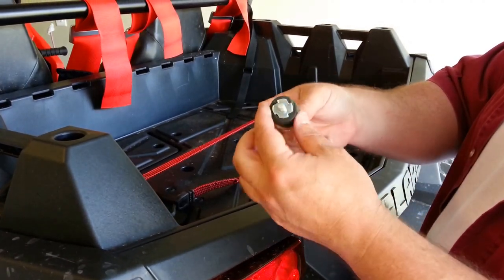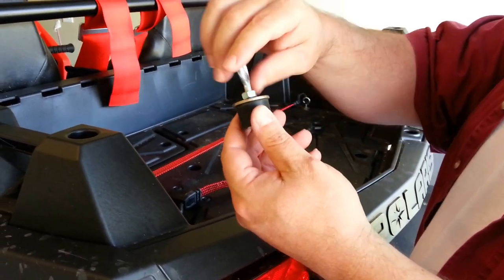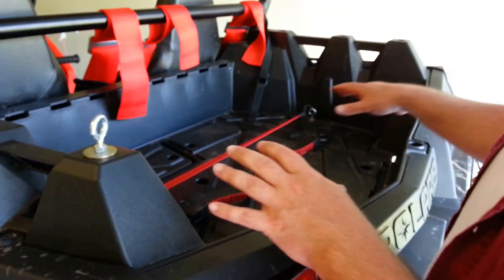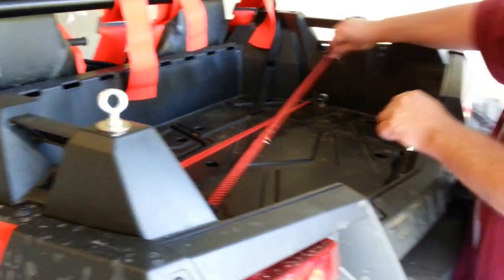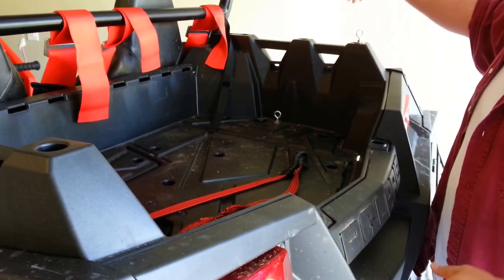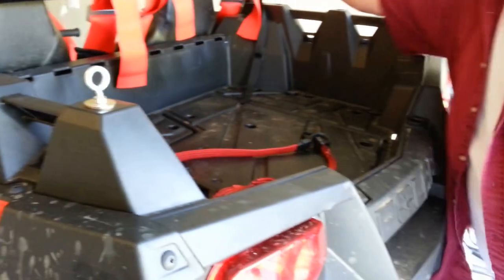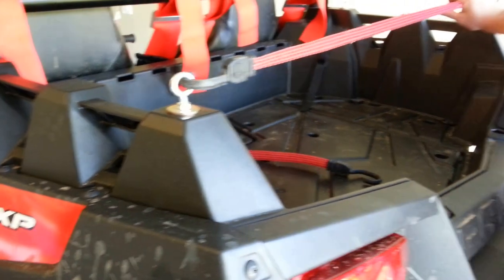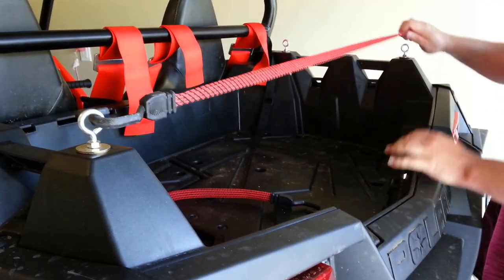Polaris Lock and Ride Tie Down Anchor Eyelets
Eyelet lock and ride anchor eyelets available on eBay. Auction is for a set of (4) tie down anchors. Easily removable and easy to set up. Takes seconds.